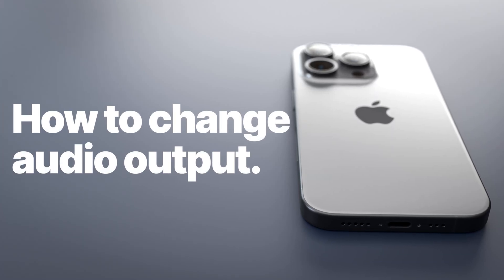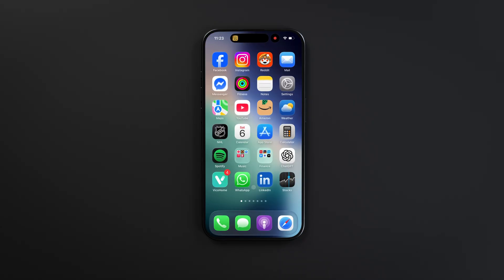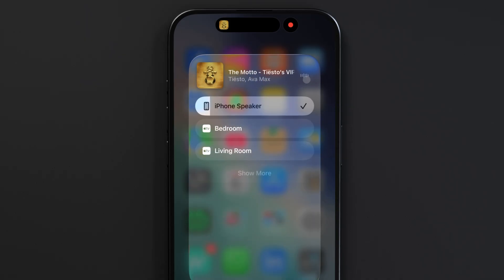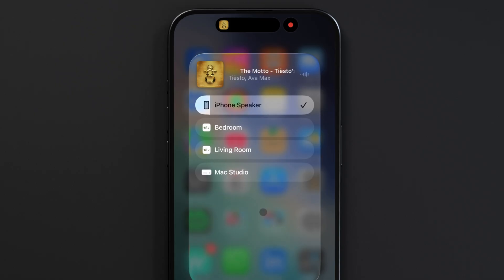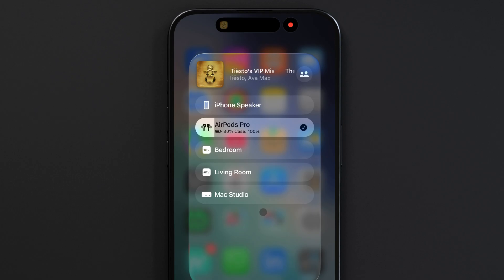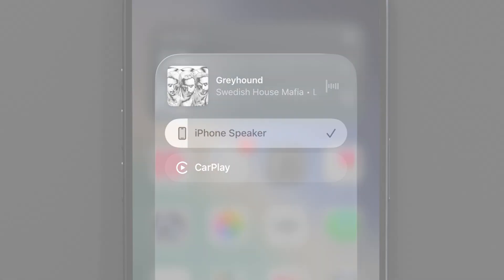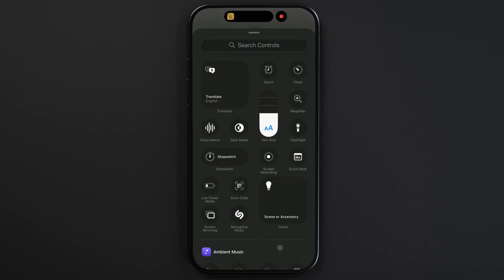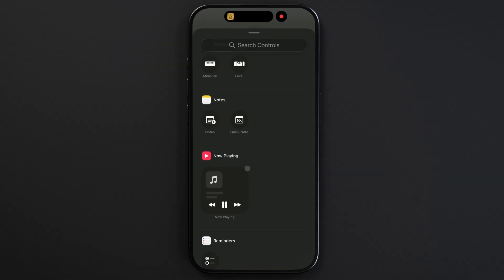iPhone Playing Sound on the Wrong Speaker? How to Change Audio Output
Is your iPhone playing music or video audio from the wrong speaker, Bluetooth device, AirPods, or TV? In this quick tutorial, I show you how to change your iPhone’s audio output using Control Center—so you can instantly switch between iPhone speaker, Bluetooth headphones, AirPods, HomePod, car stereo, and more.

Perfect for fixing:
• iPhone audio playing on the wrong speakers
• Music going to a random Bluetooth device
• AirPods connecting to the wrong phone
• Speaker not switching back to the iPhone

What I cover:
• How to open Control Center
• How to use the audio output selector
• How to switch between speakers, headphones, Bluetooth, AirPlay and AirPods
• Why your iPhone might auto-connect to the wrong device

Our favorite setup:
• Laptop - MacBook Pro M5
• 2TB SSD Hard drive